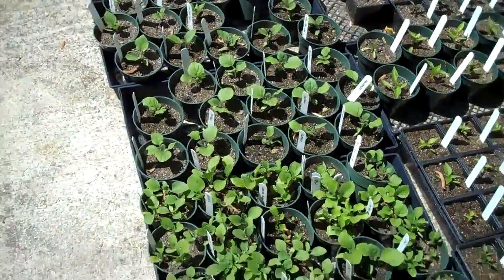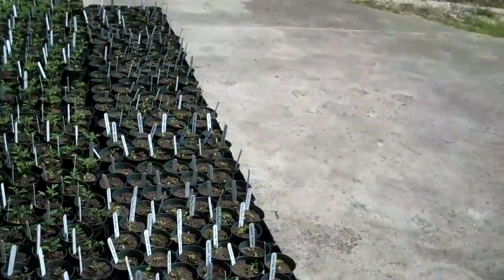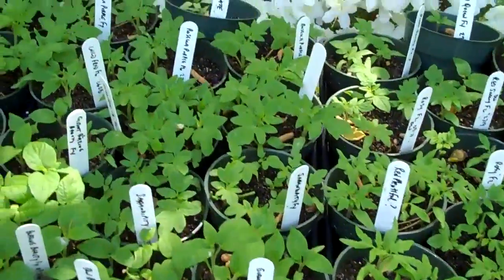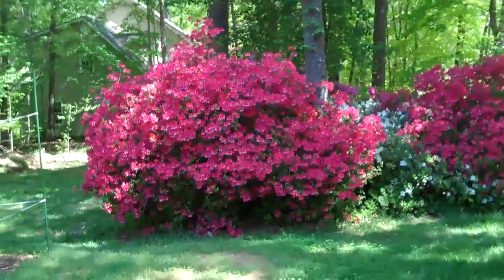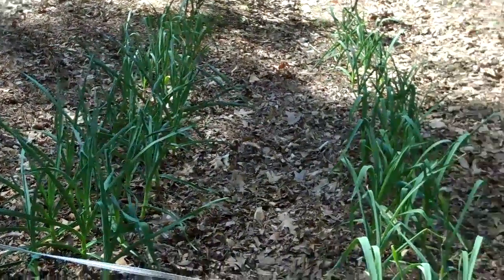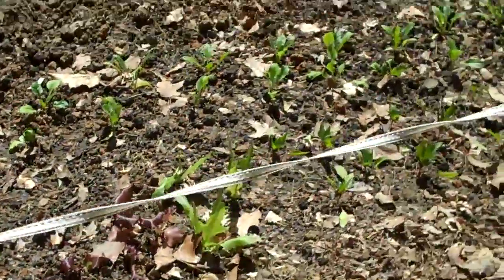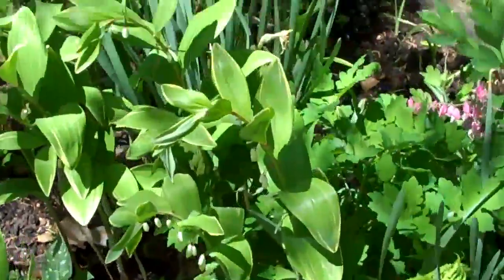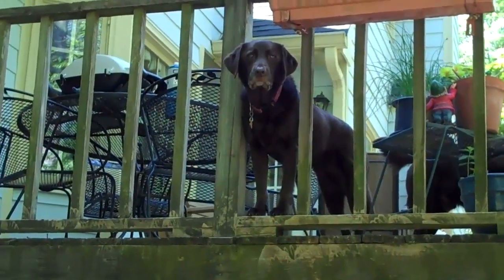April 12 Seedling and garden update